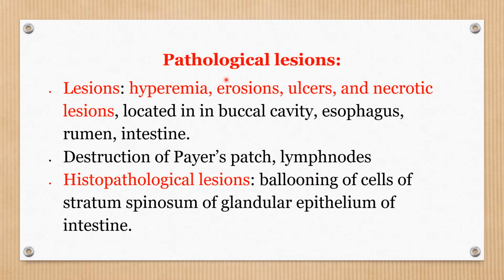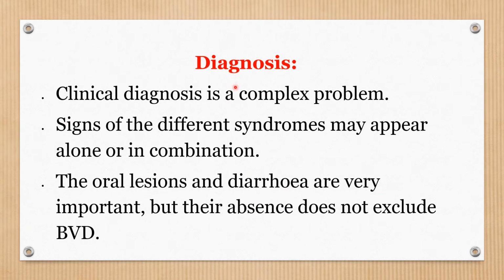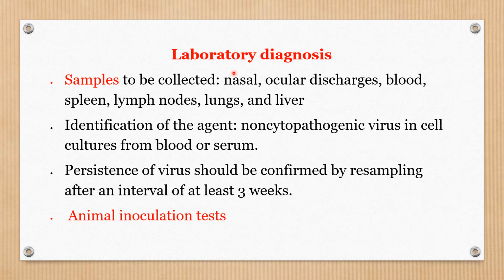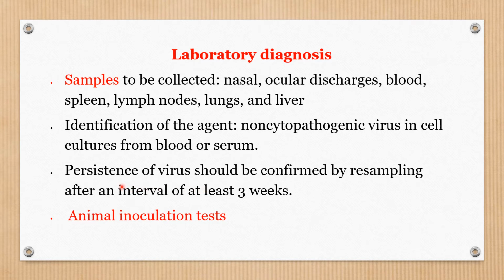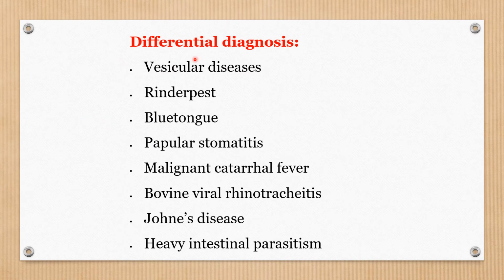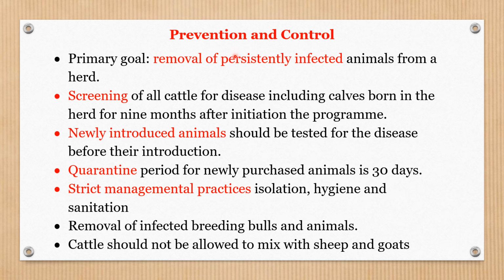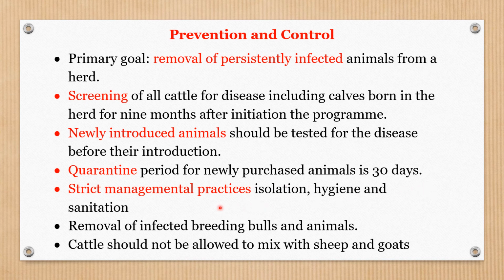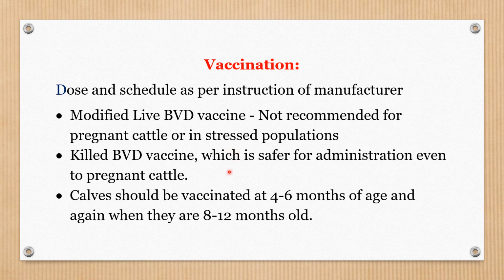Bovine viral diarrhoea (BVD) and mucosal disease (MD) Part 3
Bovine viral diarrhoea (BVD) and mucosal disease (MD) Part 3 : pathological lesions, diagnosis, differential diagnosis, treatment, prevention and control